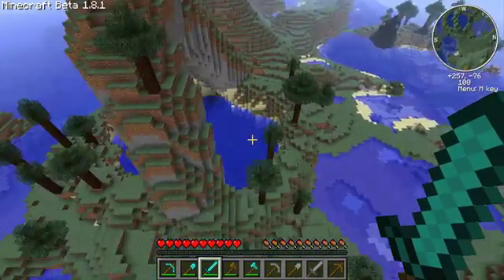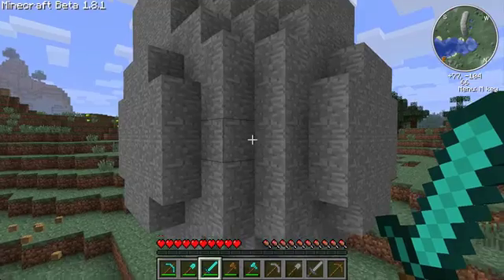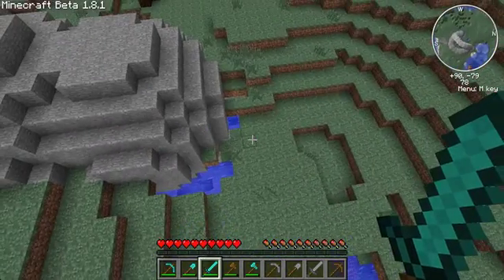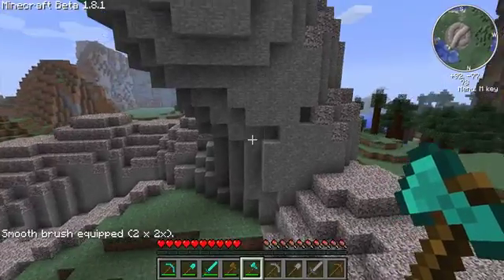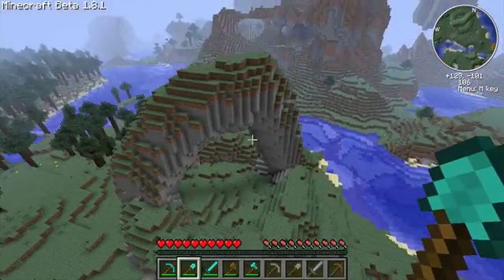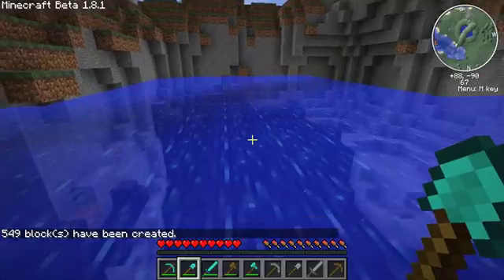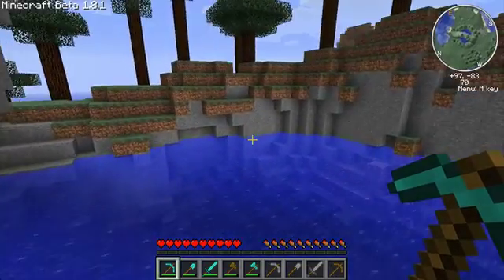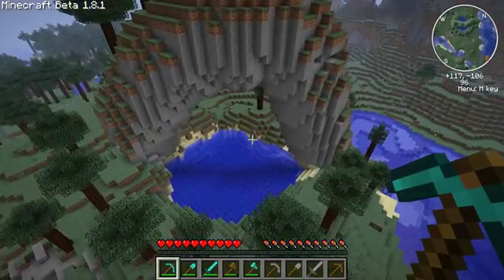Minecraft World Edit Tutorial - Arch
Hello everybody.
My previous tutorials have mostly been about buildcraft, and I would like to make one about the most amazing mod ever, worldedit.
This tutorial will be showing you how to make a realistic arch using worldedit in less than 10 minutes, and I have recorded live commentary (but I'm sick D:) to go along with the video for easy following.
You need no previous knowledge of minecraft, but you will need the following mod that comes with worldedit:

Recording Software: ScreenFlow. (Available for $99 on the Mac App Store)

Minecraft handle: ewilli31

Cool Servers:

SimplyMinecraft: simplymc.co.cc
Civilcraft: civilcraft.tk